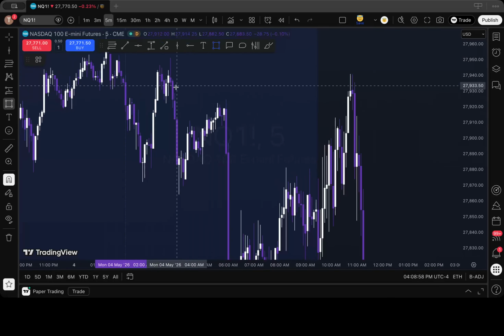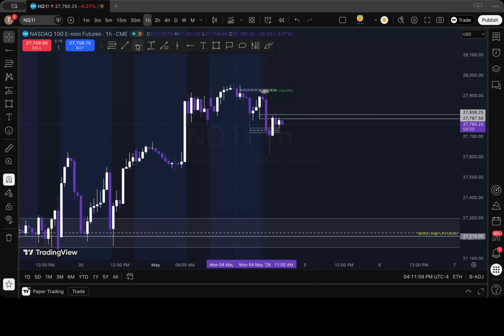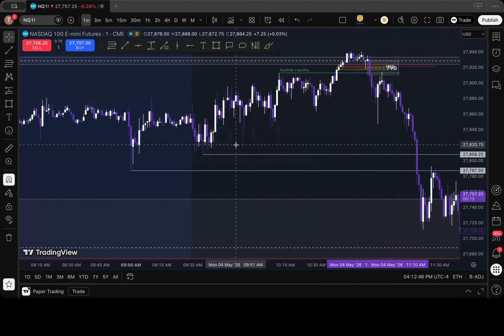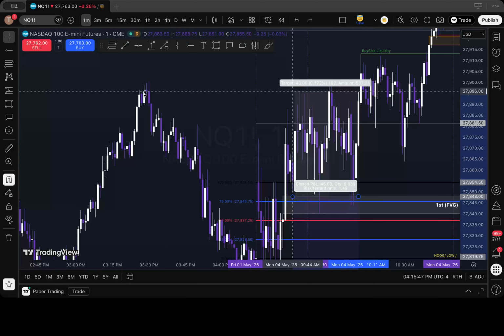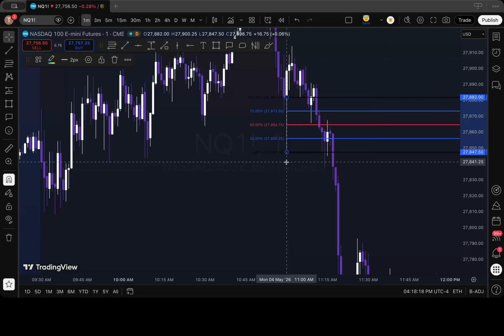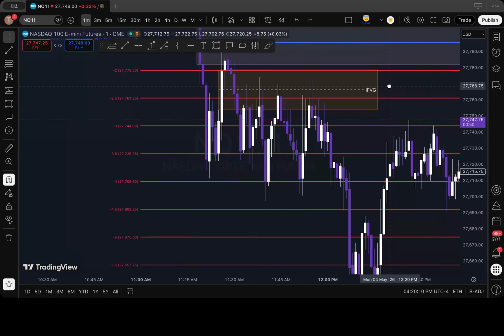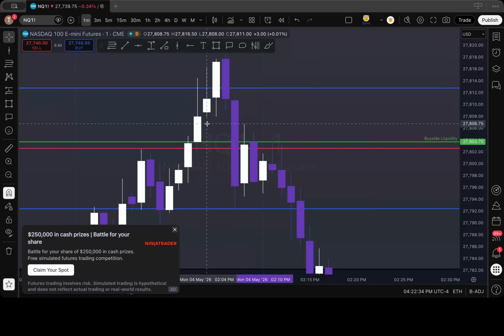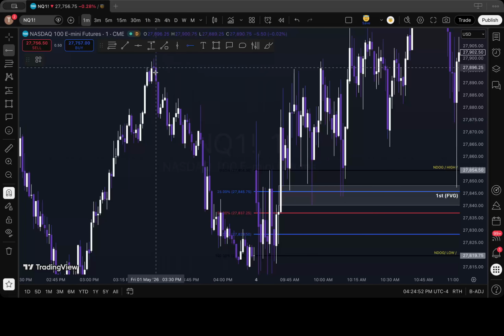THEOS (5/4/26) NQ Futures \ New York Session Review